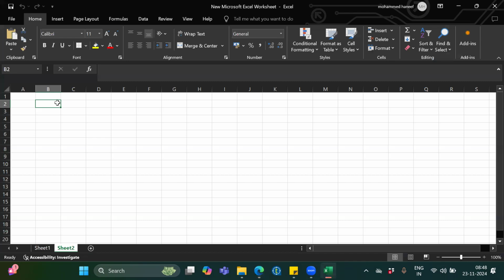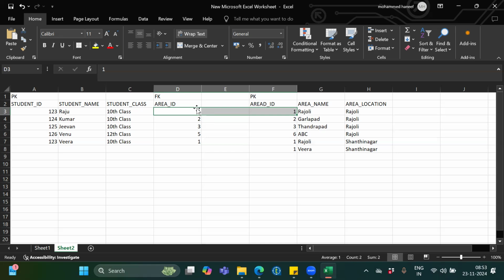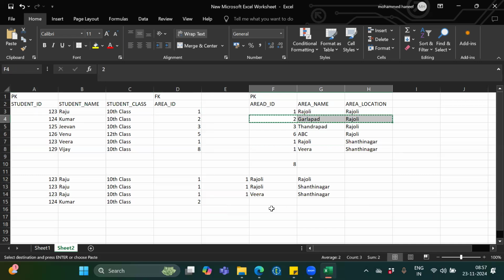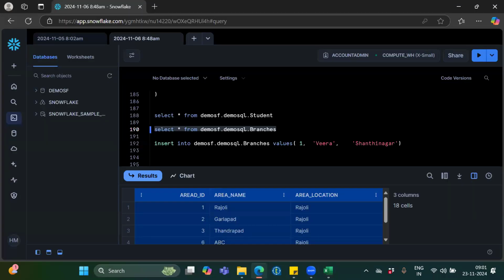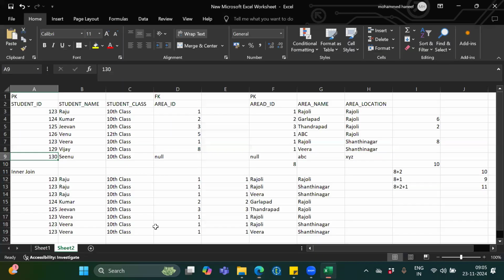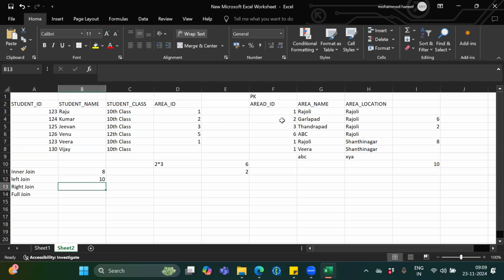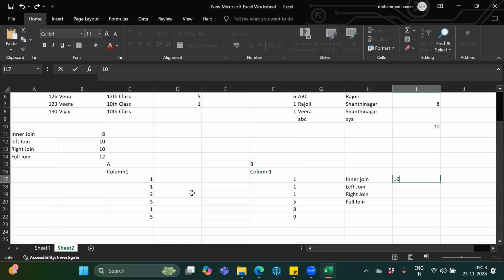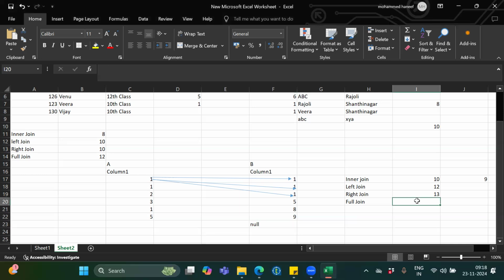SQL Database (Snowflake) - Class 11.0 (Joins - Scenario Type 2)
You will learn about join and scenarios.